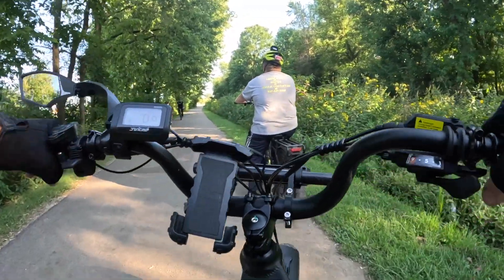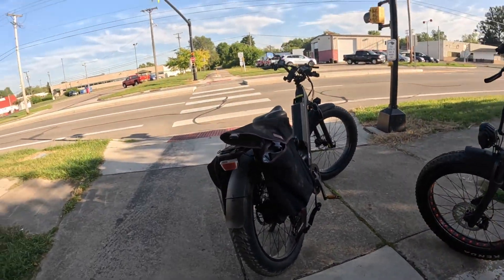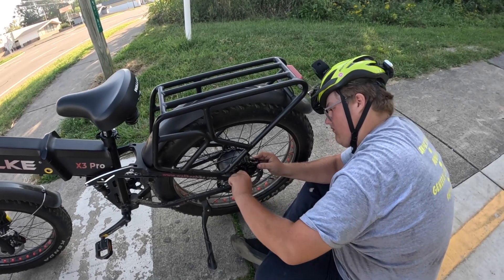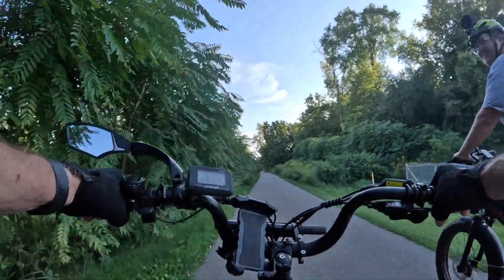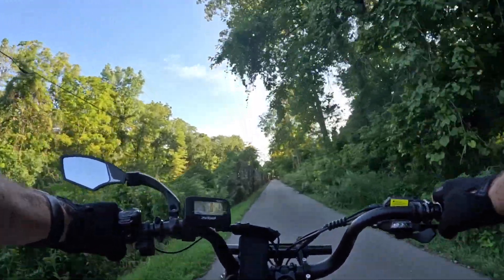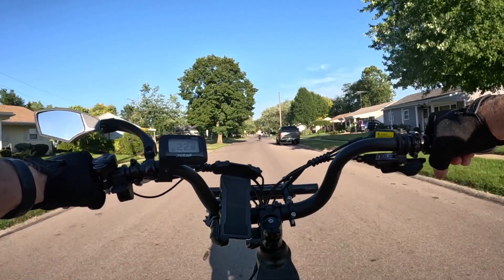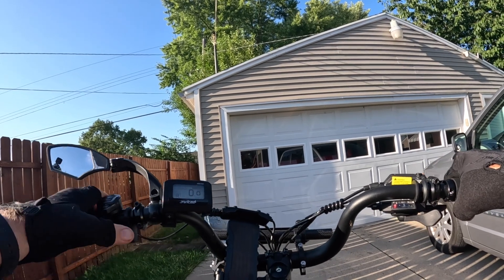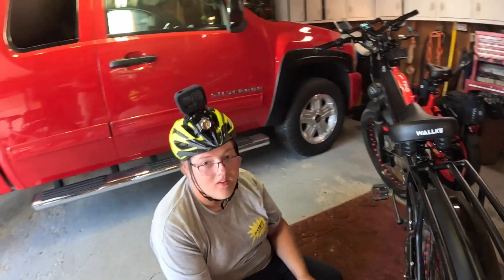Juiced vs Wallke off road and hill climbing test. Which is better and why?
Senior E Bike Nation reviews E Bikes, E Bike merchandise, including helmets, e bike accessories.

Promotion Code : You Tube 80

Accessories:

Bike light

Bike Mirror

Cup Holder

Phone Holder

Abus Bike Lock

Bike Alarm

Bike battery bags

Giddy Up Bike Seats

Delta Bike wall mounts